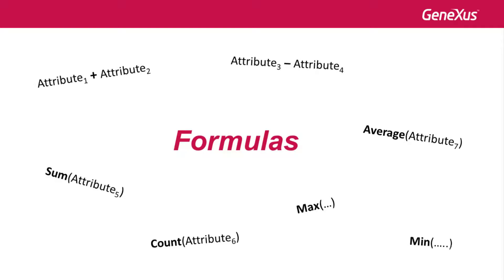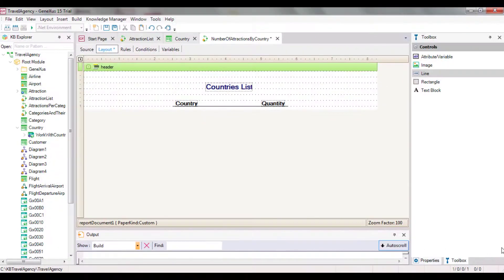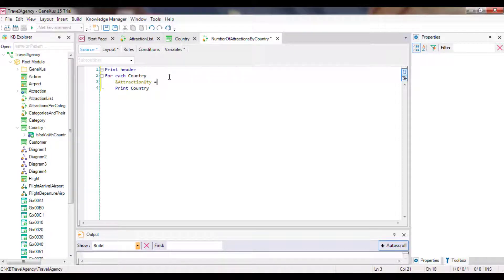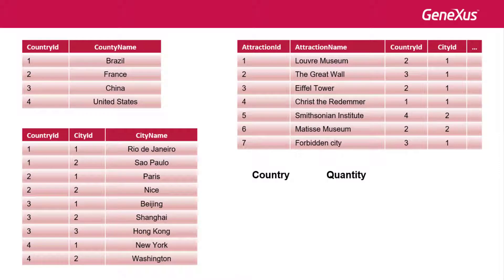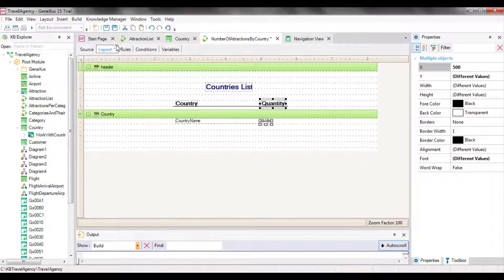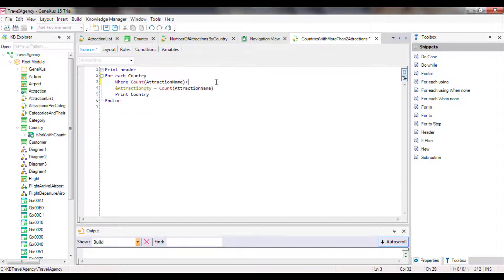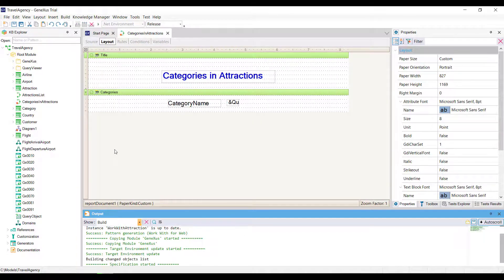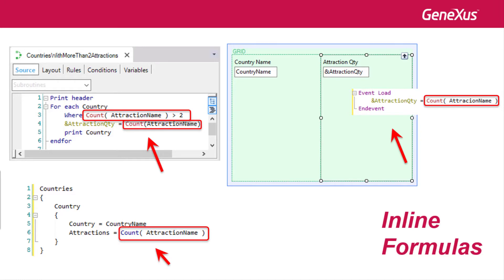Inline Formulas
Formulas declared locally, as specific instructions within a certain code (Procedure source or Data Provider, Web panel event, etc.). Comparison with global formulas (declared at attribute level).